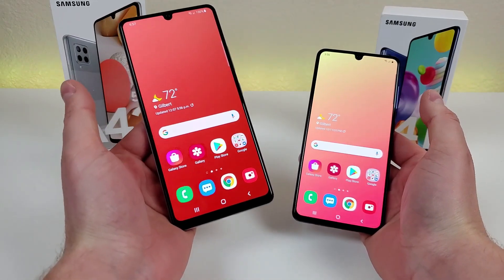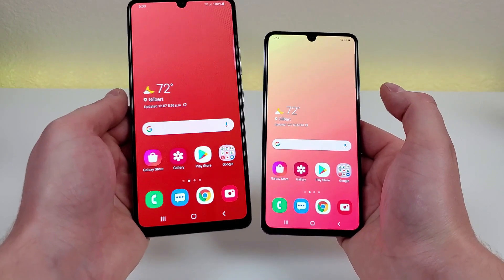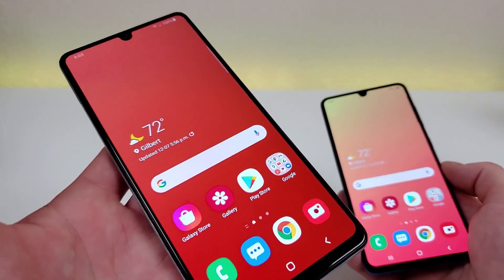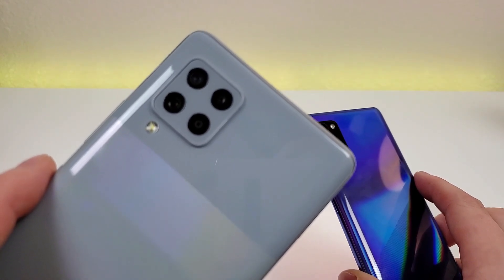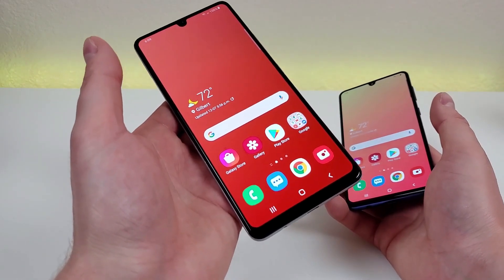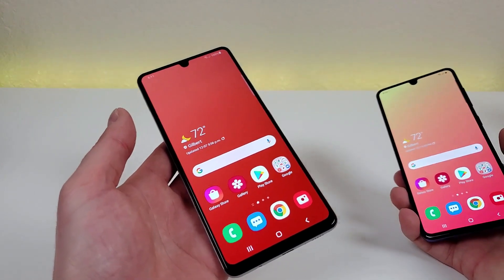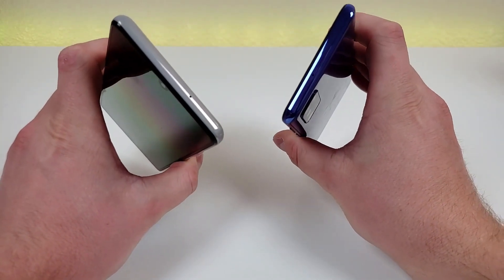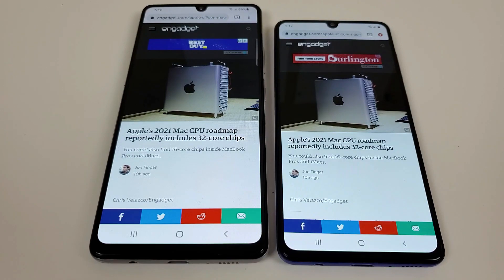Samsung Galaxy A42 5G vs Samsung Galaxy A41 - Who Will Win?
Here's Galaxy A42 5G vs Galaxy A41.
🛒 Link to product - coming soon

About Smartphone Review Pro -